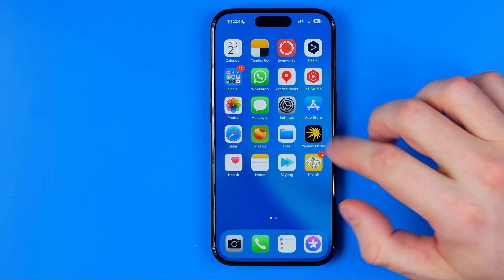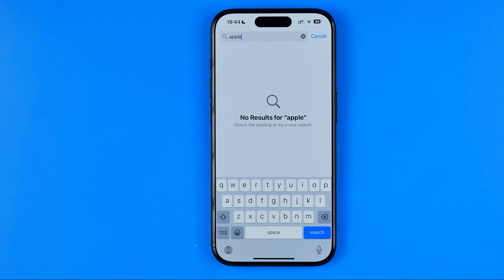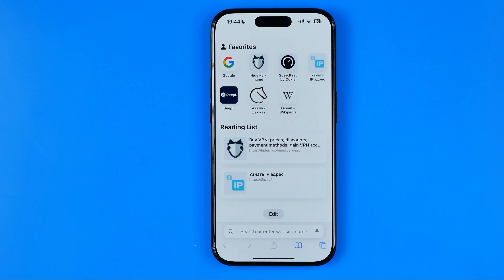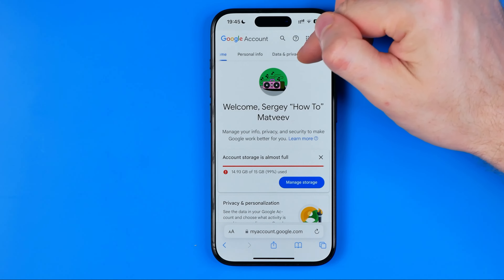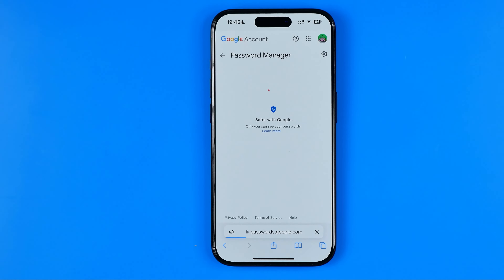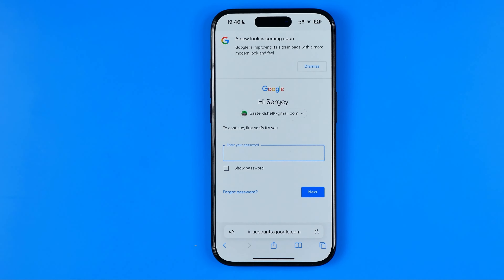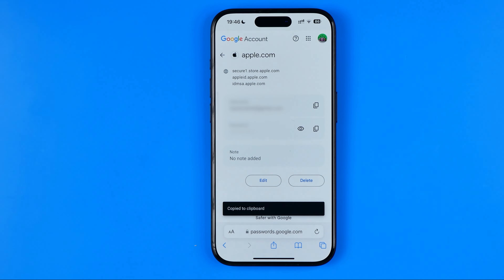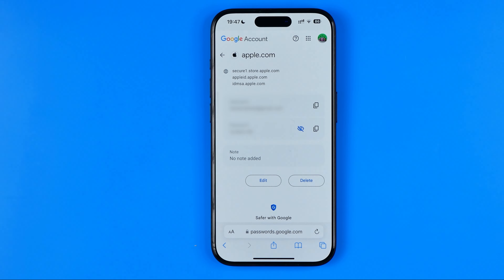How to See Your Apple ID Password on iPhone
If you are looking for a video about how to see your apple id password on iphone, here it is! In this video I will show you how to find apple id password. Be sure to watch the video to the very end. You will learn how to find out your apple id password if you forgot it. That's easy and simple to do from your phone.